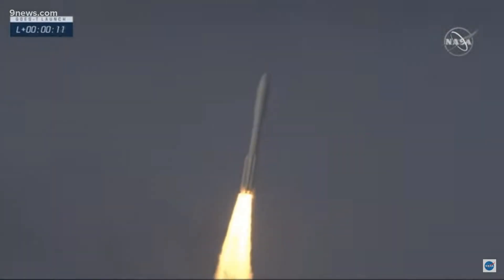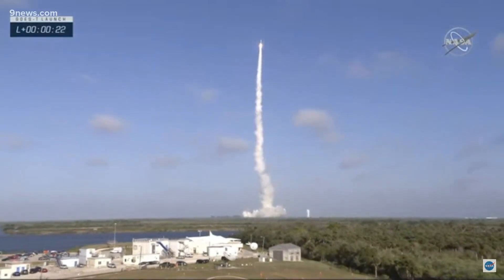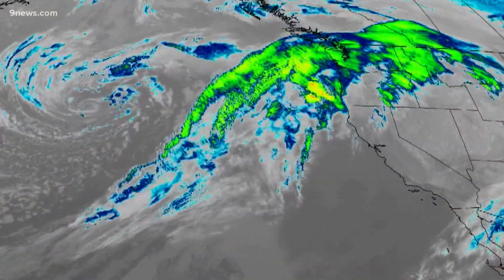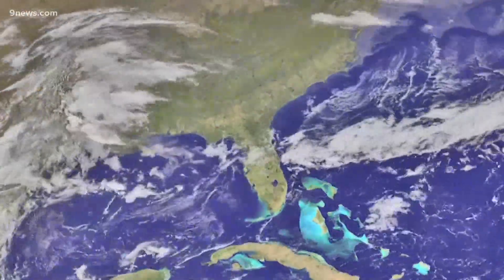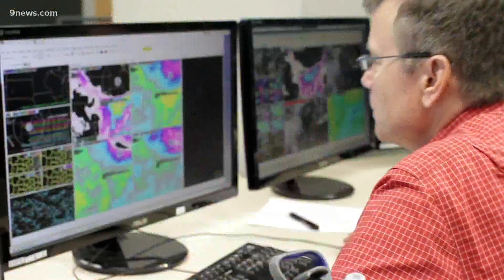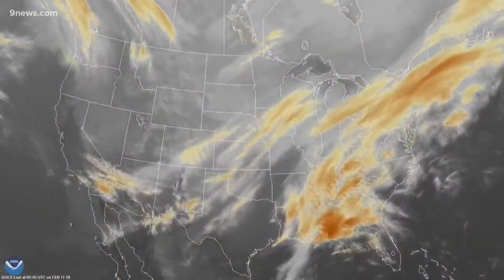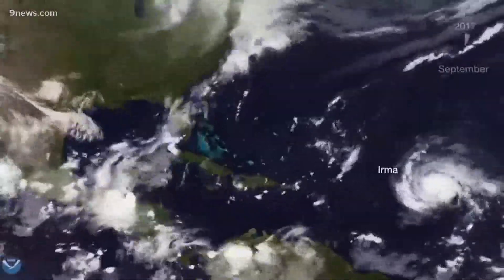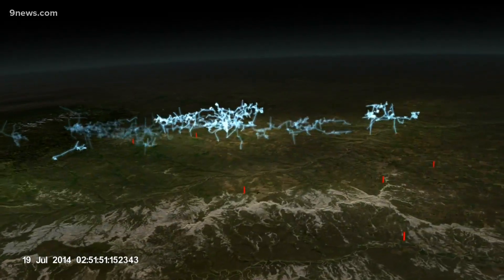NASA and NOAA launch new weather satellite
The GOES-18 satellite, launched into space Tuesday, gathers weather information in greater detail than ever before.

9NEWS (KUSA) is located in Denver, Colorado.